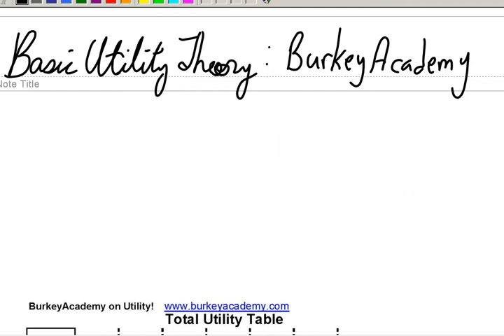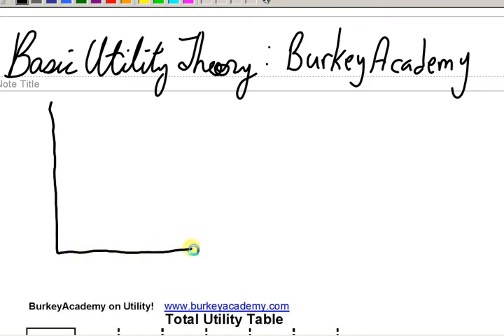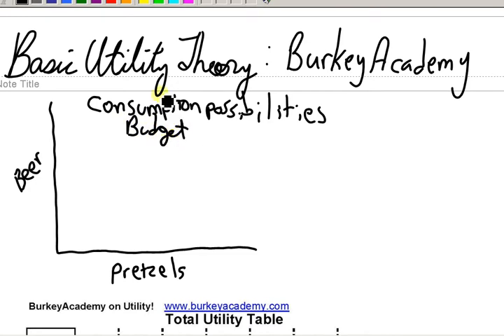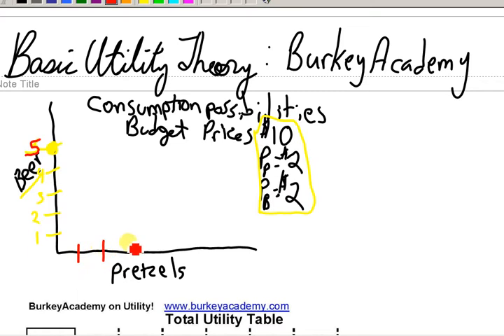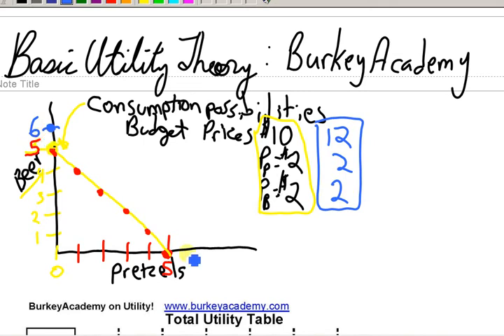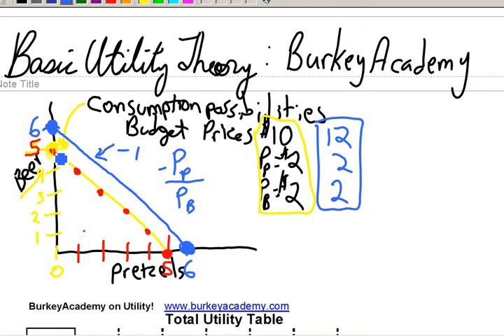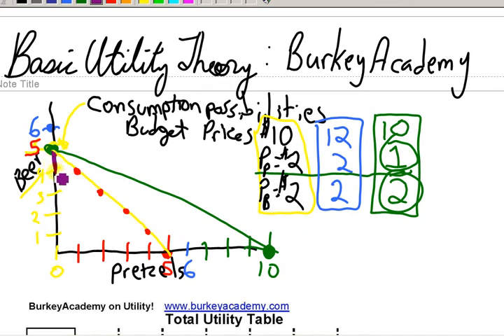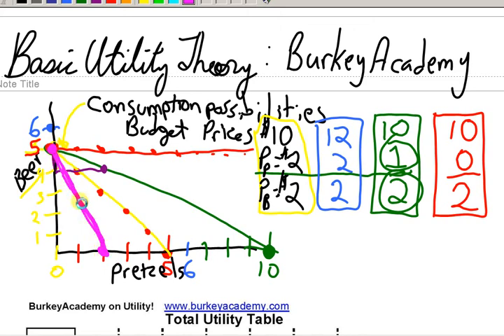Budget Lines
Part one of a two-part introduction to BASIC utility theory (introductory level).  Here we just focus on budget lines, and how they are similar to production possibilities frontiers... some call them consumption possibilities frontiers.